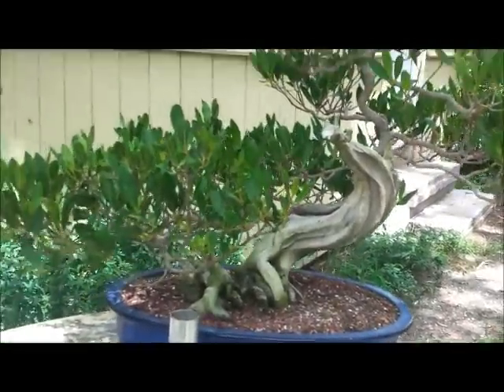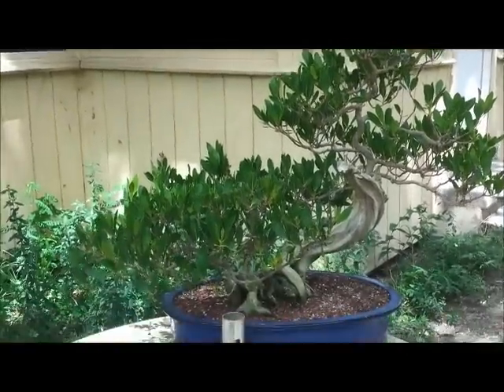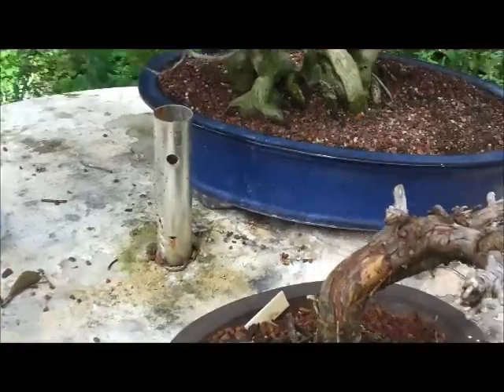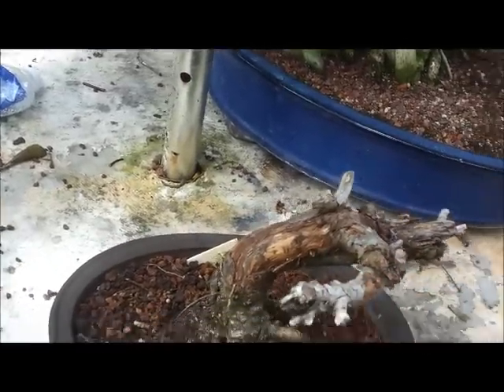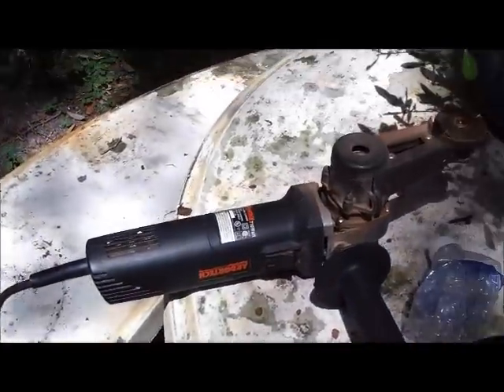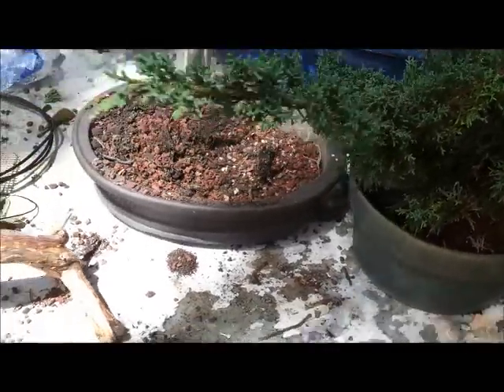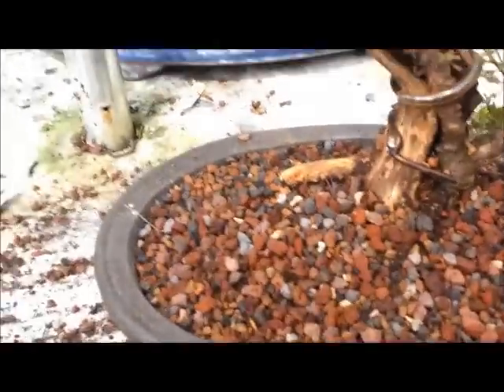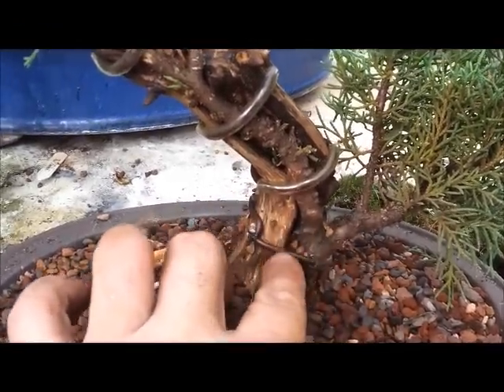Tanuki Bonsai video how to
This is a video I made to explain the basics of how to properly make a phoenix graft bonsai out of either dead material or some collected driftwood.  It is basic steps on how to create from raw material to prep and carving, to some of the standard techniques implemented to deadwood to retard rot and help fusion of live material to veins created in deadwood.